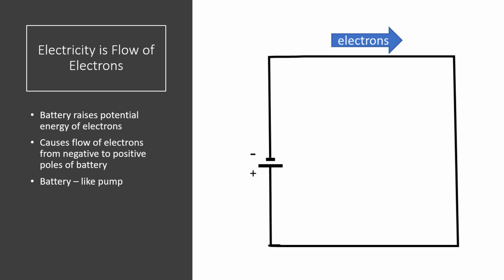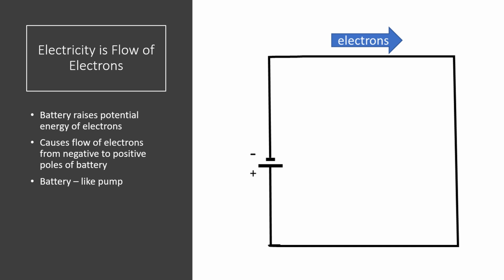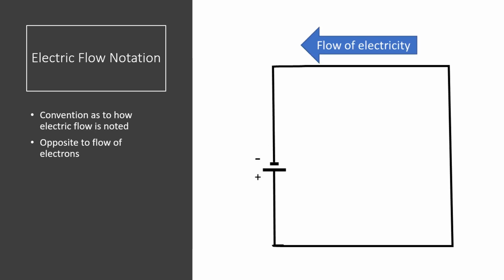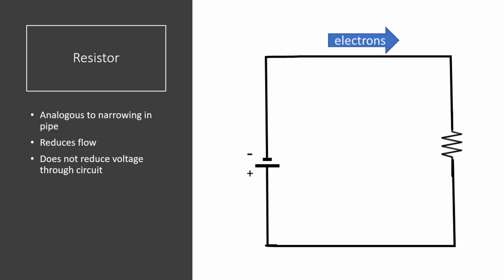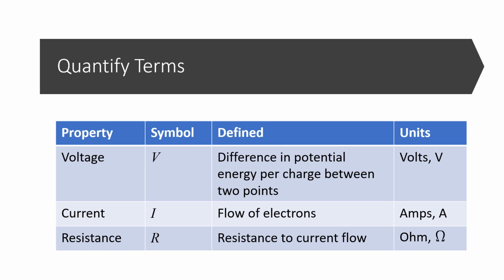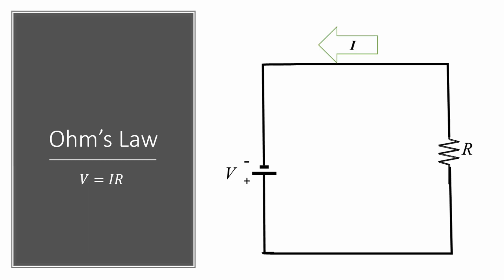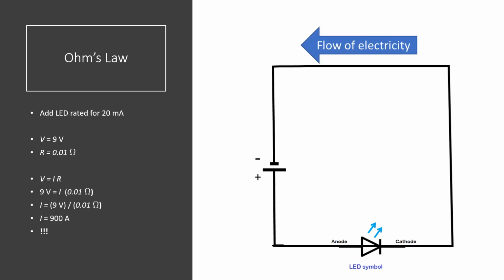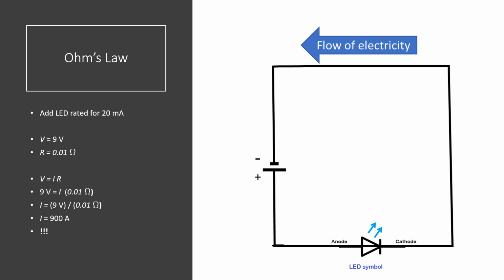Lecture 20 Electric Circuits I